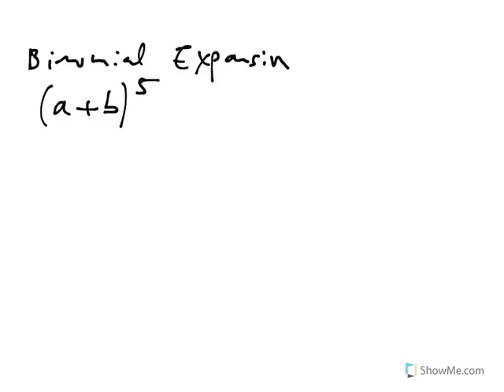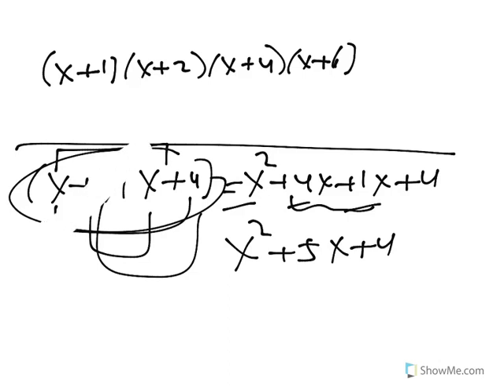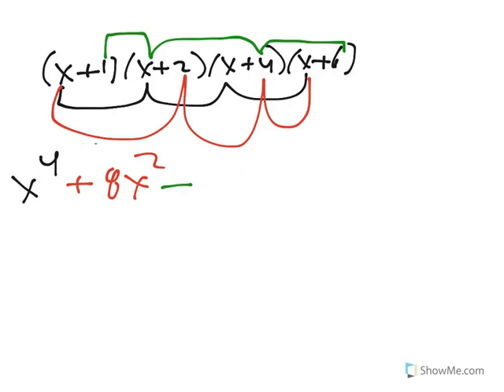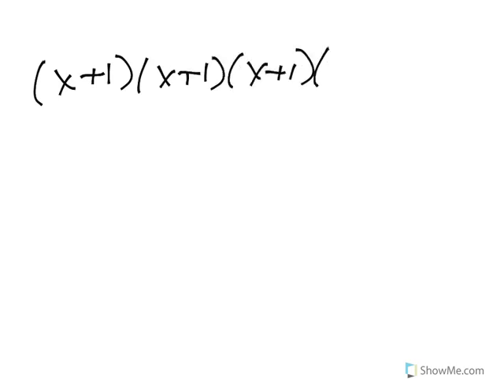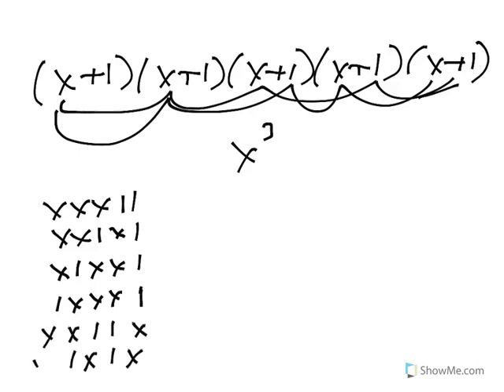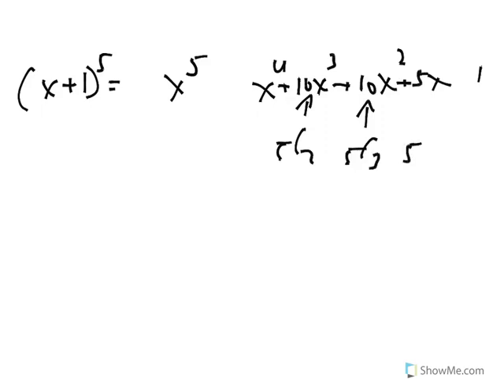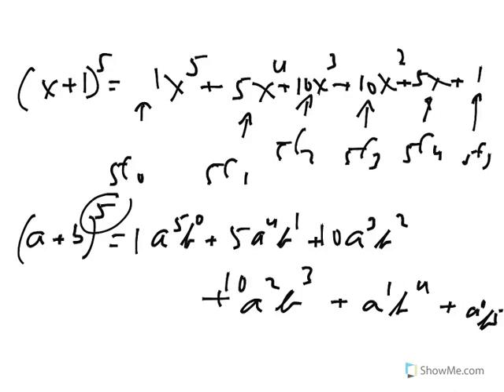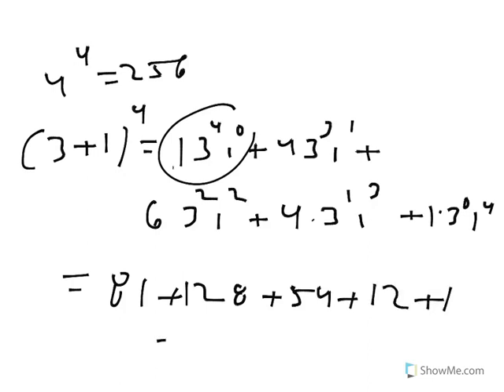07 Binomial Expansion